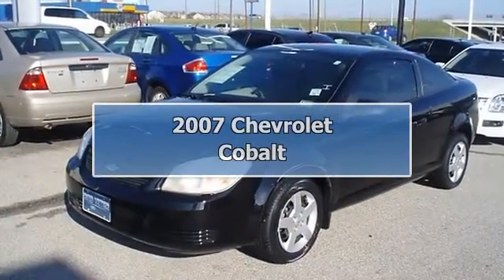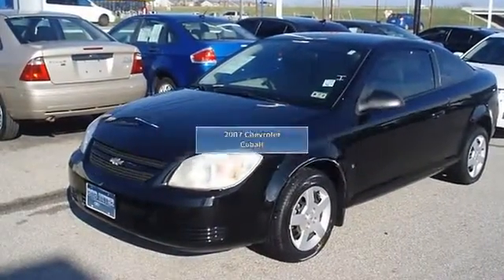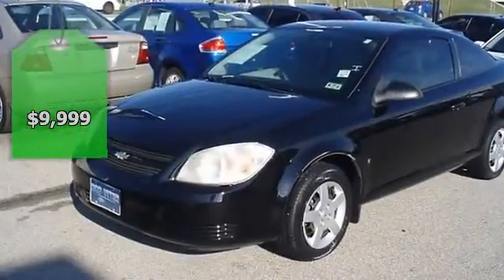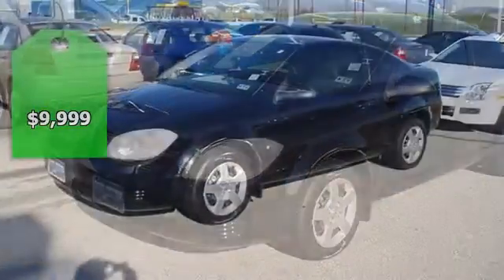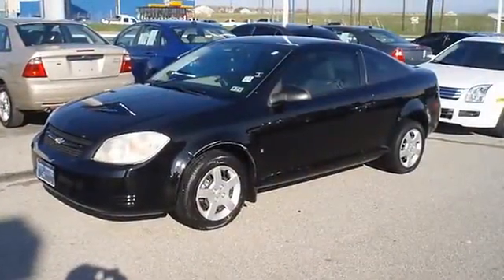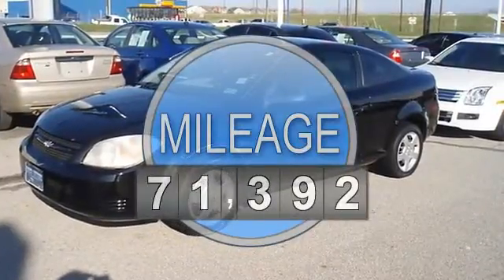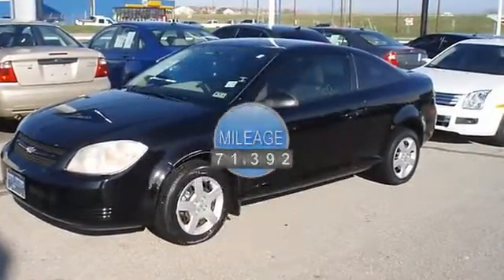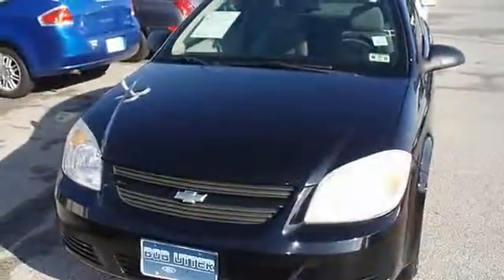2007 Chevrolet Cobalt - Blake Utter Ford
215 N. Hwy 75

For Sale: 2007 Chevrolet Cobalt
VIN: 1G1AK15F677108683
Engine: ECOTEC 2.2L DOHC 16-valve 4-cylinder SFI
Drivetrain:
Transmission: Automatic
Mileage: 71,392
Color: Black (exterior) Gray (interior)

Features:
One Owner 2007 Chevrolet Cobalt will keep you away from the gas pump!The mileage is consistent with a car of this age. 100% AutoCheck guaranteed! Very clean interior! Ask me about how to get an extended warranty on this vehicle. All electronic components in working condition. All interior components are in good working order. This is one of the most desirable color combinations. No frills, just function.  View all our inventory automatic transmission